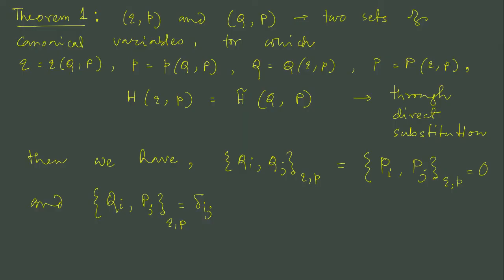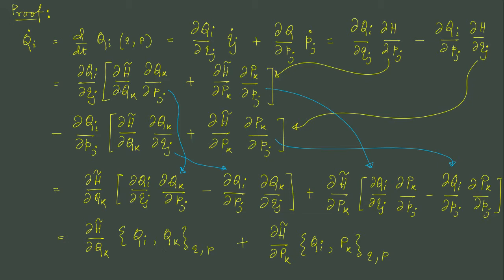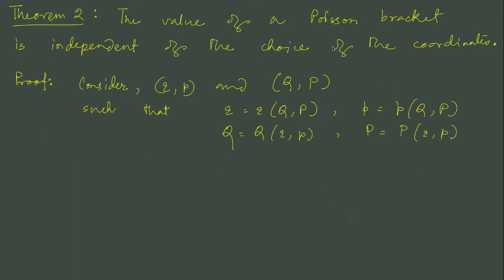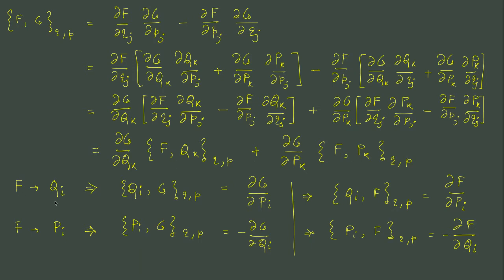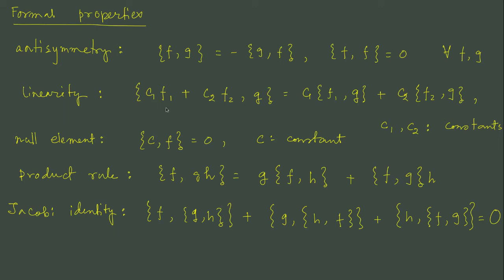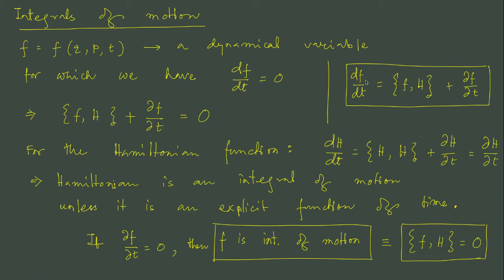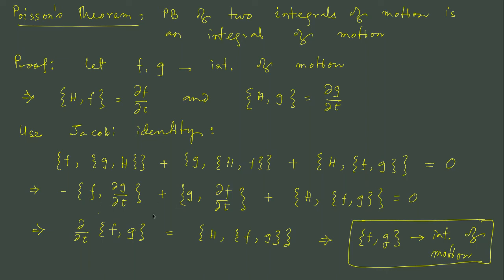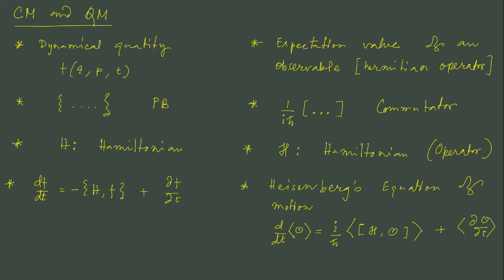Lecture 17: Poisson brackets: theorems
We prove two theorems on Poisson brackets and also prove Poisson's theorem on the integrals of motion.